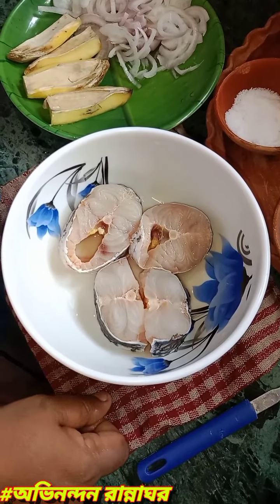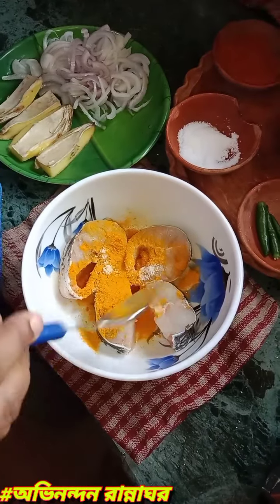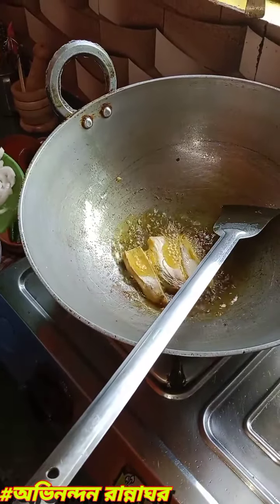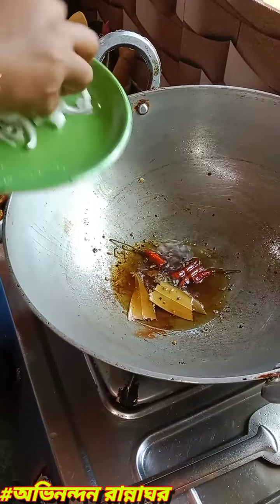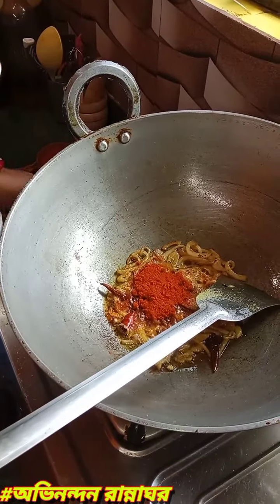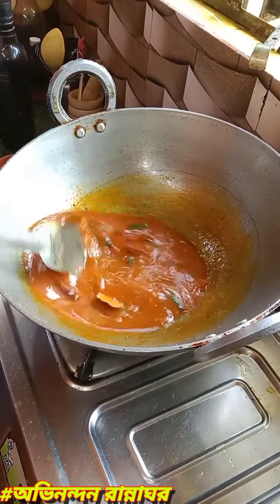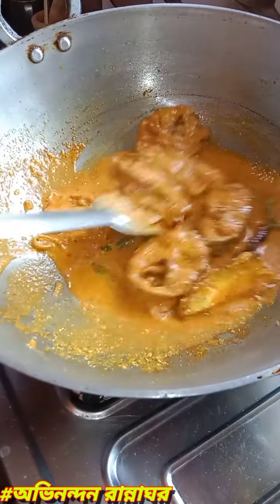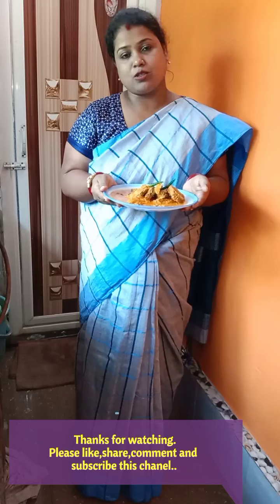আম শোল রেসিপি. বাঙালির হারিয়ে যাওয়া খাবারগুলোর মধ্যে এটা অন্যতম একটা রেসিপি। Am shol recipe.